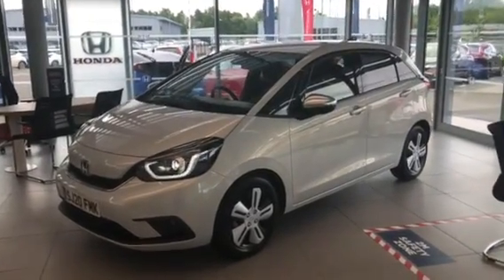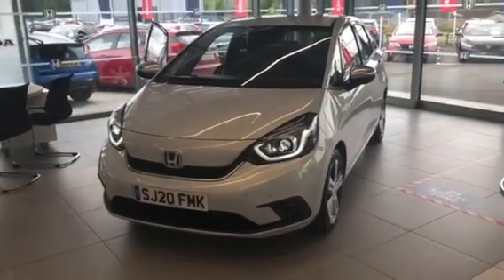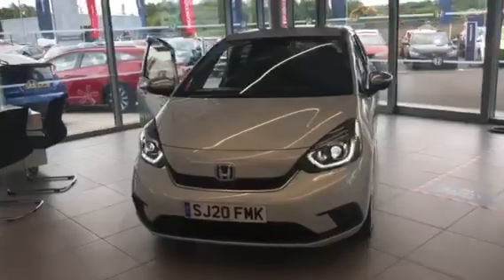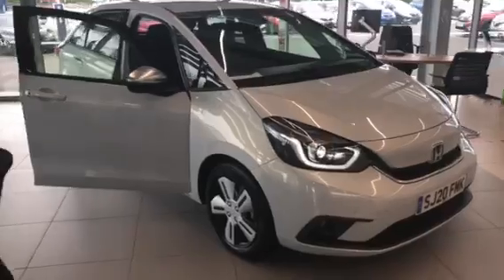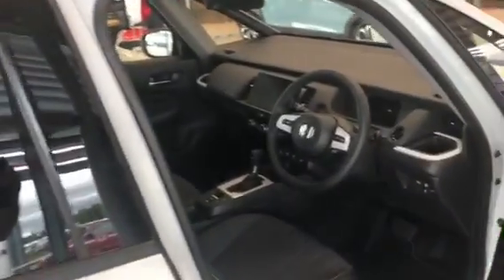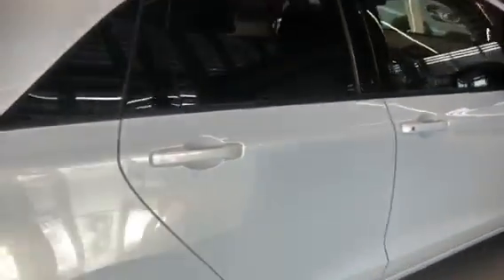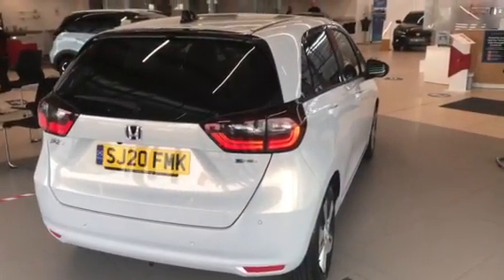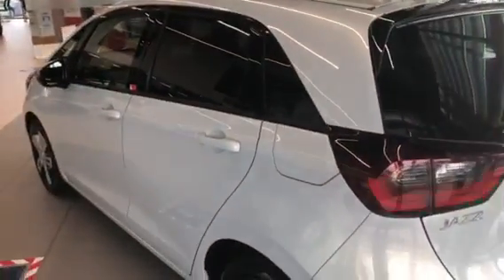Great news our showrooms re-opened yesterday with lots of customers taking the opportunity to test drive the new Jazz Hybrid. You can also attend our Live on line Virtual Jazz Launch Event running from Monday 29th June to Friday 10th July which is being held by the Honda Technology Institute .They will present all the key technical, safety and comfort features of this fantastic new car to you in the comfort and safety of your own home! To register click on this link if your local dealer is Stirling using dealer code EWG103 for Edinburgh use dealer code EWG100 for Dunfermline using EWG 102
To arrange a test drive contact your local branch where we will delighted to help
m.me/westernhonda